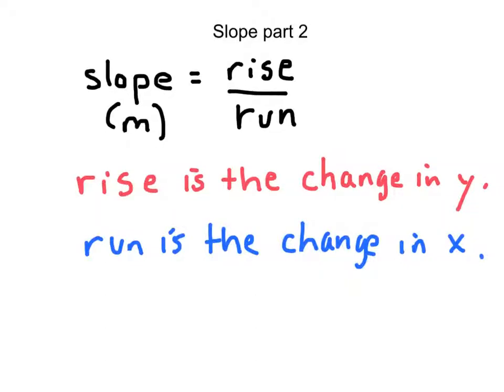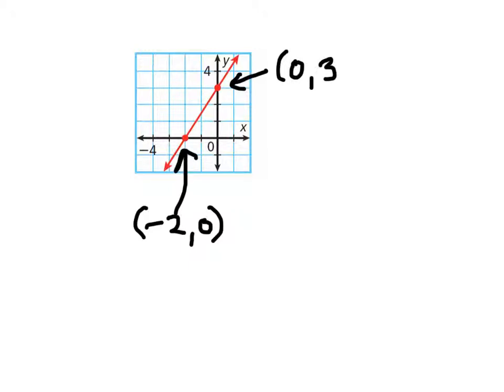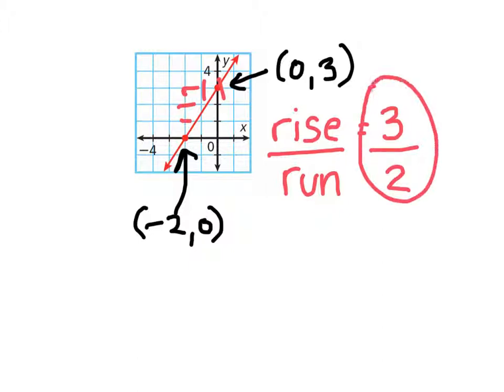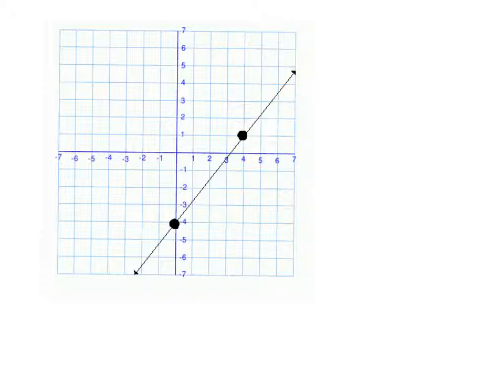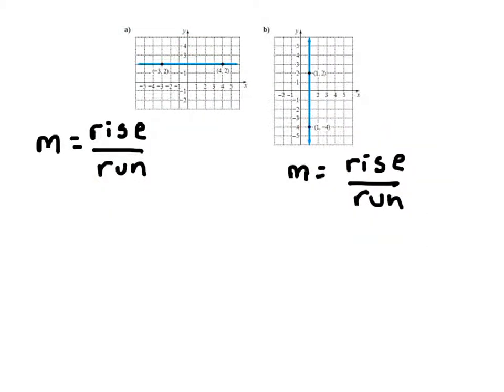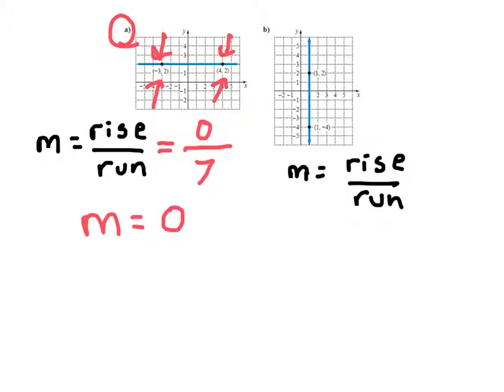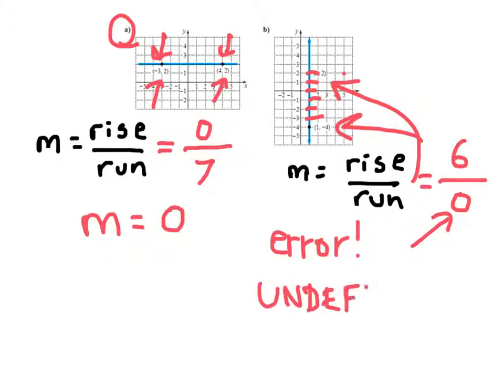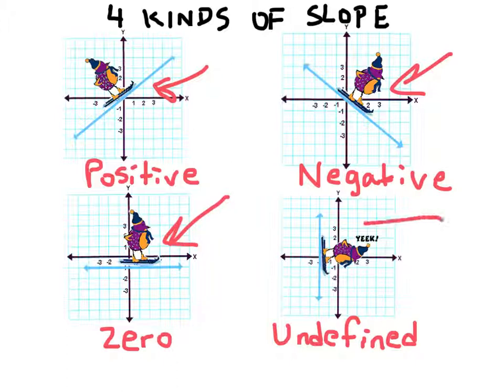slope part 2